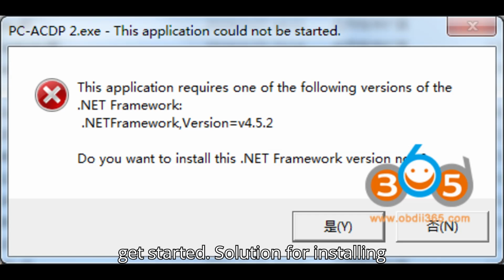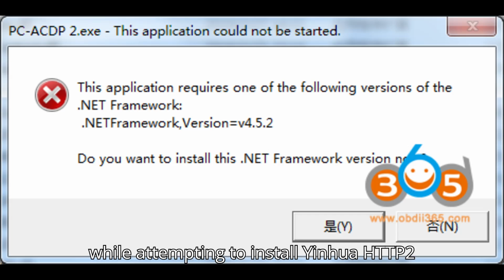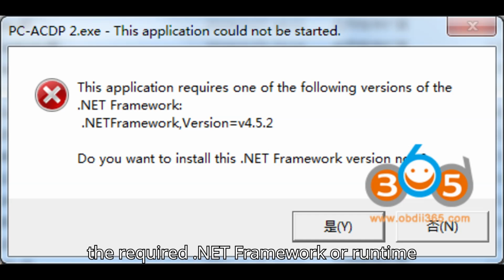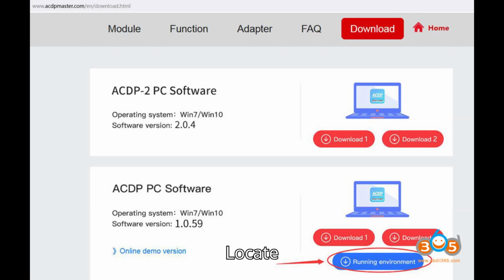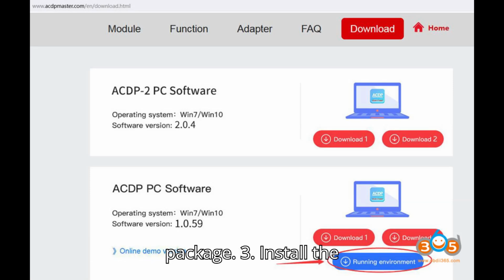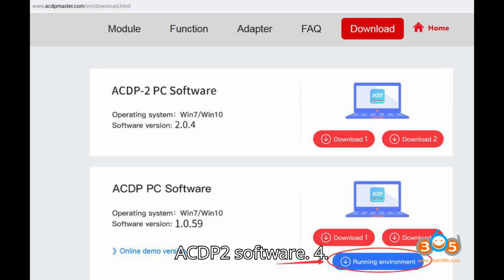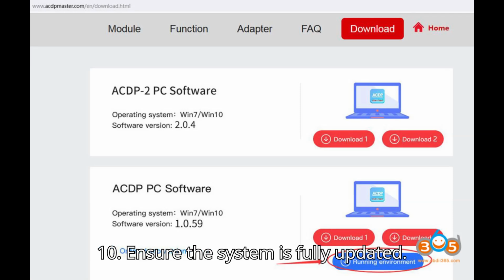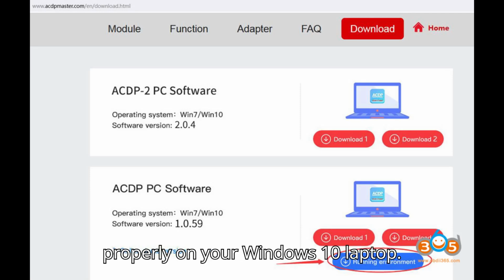Yanhua Mini ACDP2 Failed to Install PC Software Solution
Having trouble installing the Yanhua Mini ACDP2 PC software on Windows 10? 🖥️ Here’s a step-by-step solution to fix the "PC-ACDP2.exe This application could not be started" error and ensure your software runs smoothly.

In this guide, we’ll cover:
✔ Identifying the missing dependencies, including the required .NET framework
✔ Downloading and installing the runtime environment package
✔ Proper installation of ACDP2 software version 1.0.59

📌 Steps Highlighted in This Video:

Download the required files from the official Yanhua ACDP download page
Install the running environment and fix compatibility issues
Successfully install and launch the ACDP2 software
🔧 System Requirements:

Compatible with Windows 7 and Windows 10 (ensure updates are installed)
Fully functional after installing the .NET framework
Resolve the installation issues and get back to using your Yanhua Mini ACDP2 without delays!

I do not claim ownership of the footage, images, or audio featured in this video.